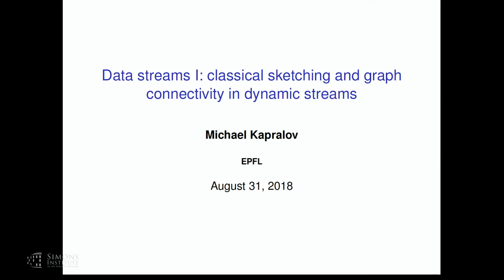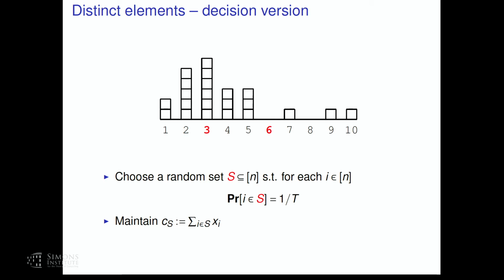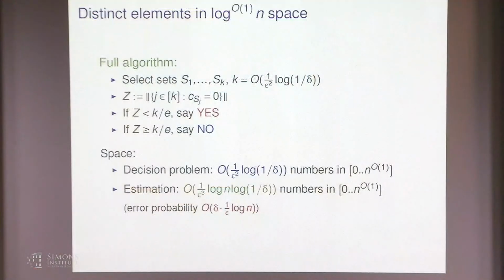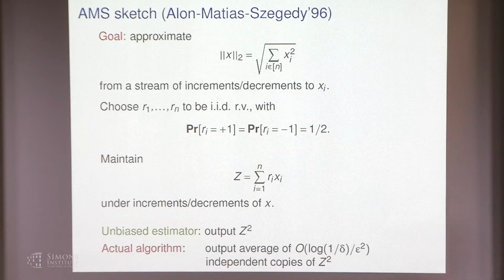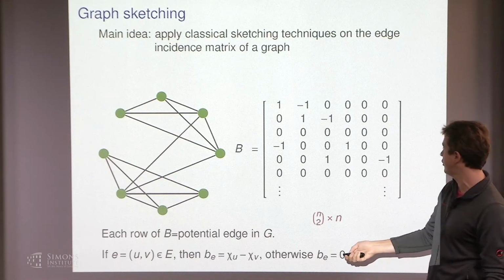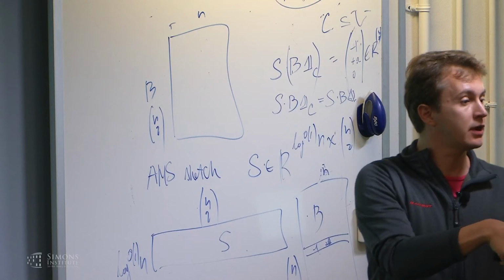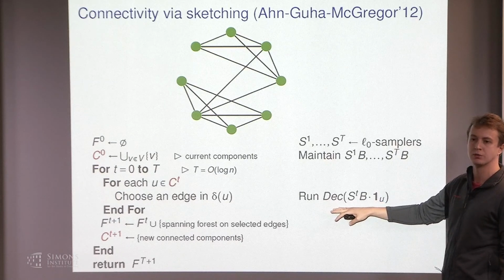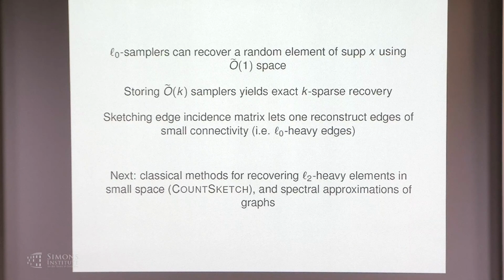Data Streams I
Michael Kapralov, EPFL